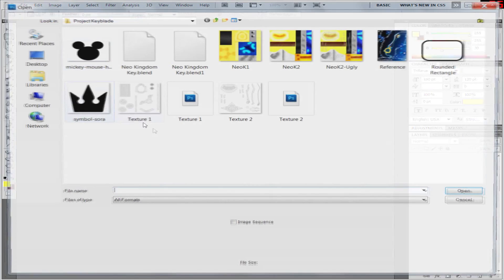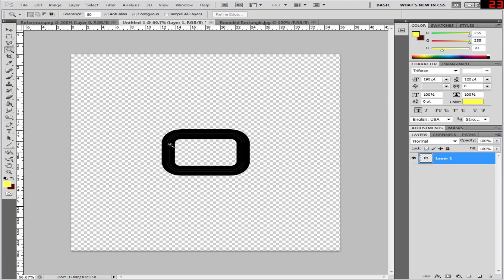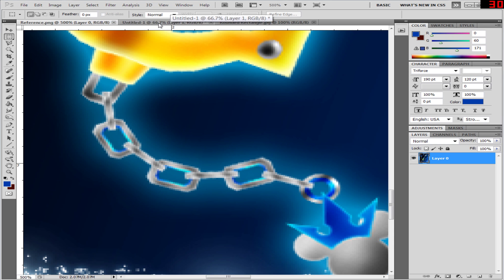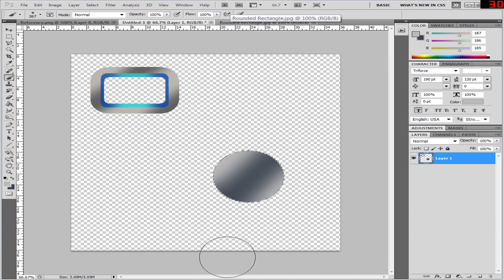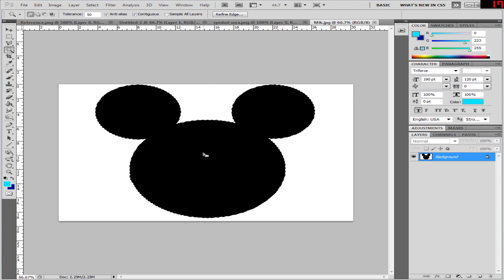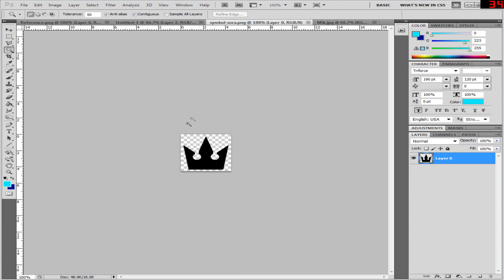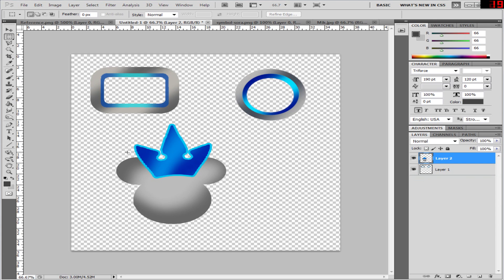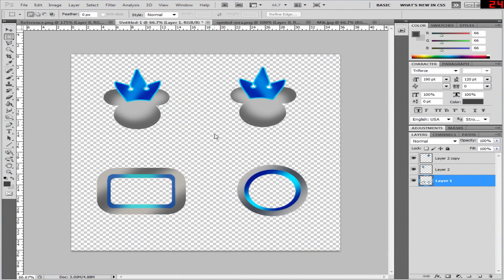Part 12 - Designing the Key Chain/charm on Photoshop [3D keyblade Tutorial]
Here we go through designing the chains and the charm on Photoshop. I'm sorry if my voice annoys you. We dive back into Blender in the next tutorial and finish off the Keyblade model ~

This video is not music related. Where I'm living at the moment the air and road traffic is very loud so I can't record any music. Instead I picked up 3D modelling as a hobby in my limited free time.

The source image to make the Keyblade came from Marduk Kurios (Max), his page can be found

The original designer of this beautiful Keyblade is called 'Alex', you can find him as setoshihirovita on deviant art

Join me on my journey as I model a 3D keyblade and texture it as well as import it into PMD/PMX editor to be used for Miku Miku Dance!!